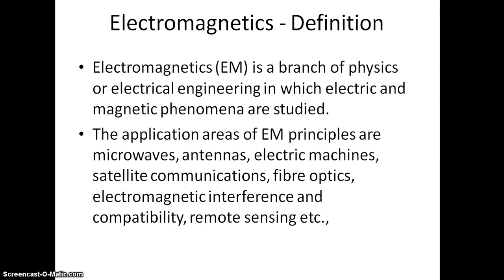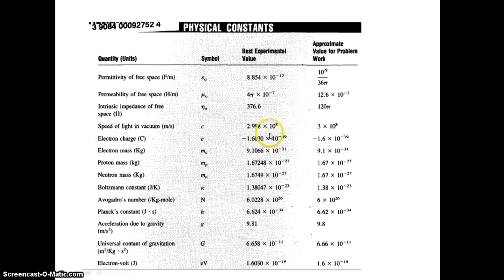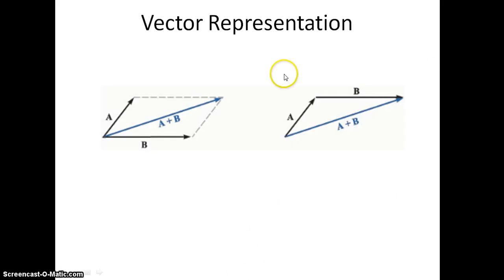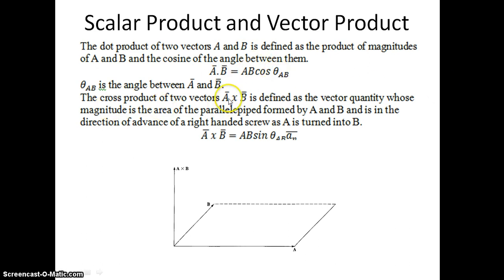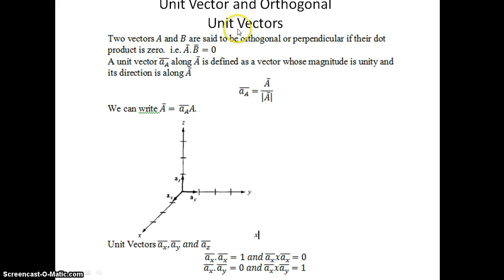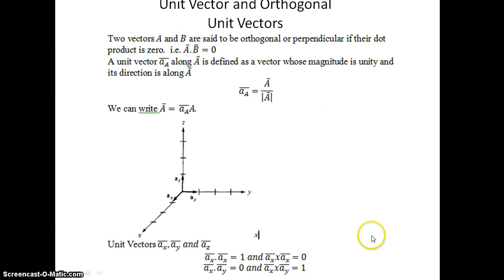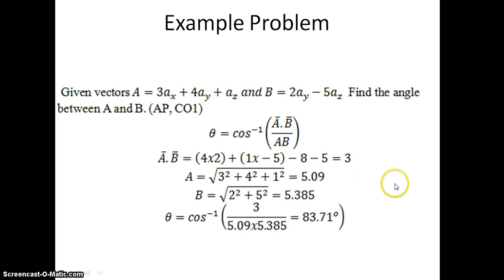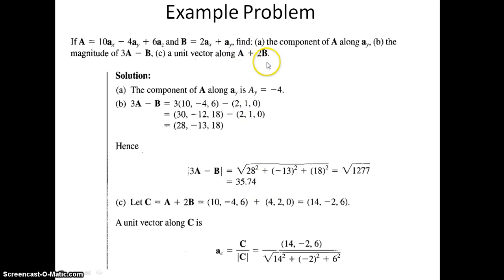EC8451 Review of Vector Algebra